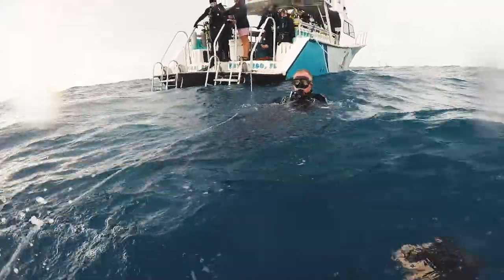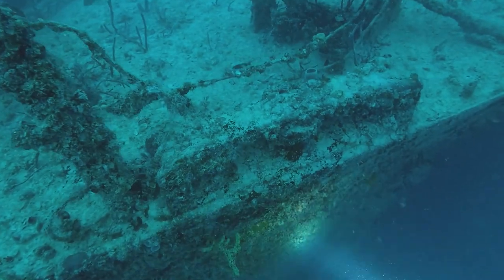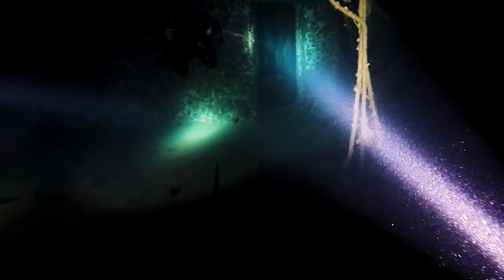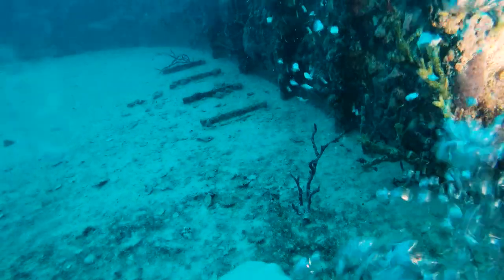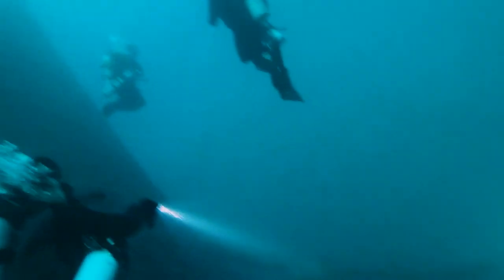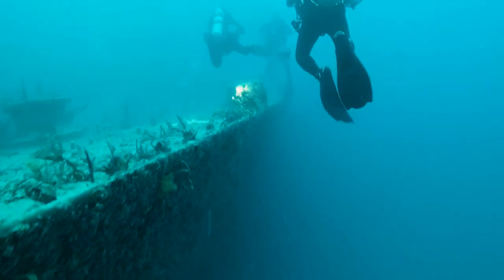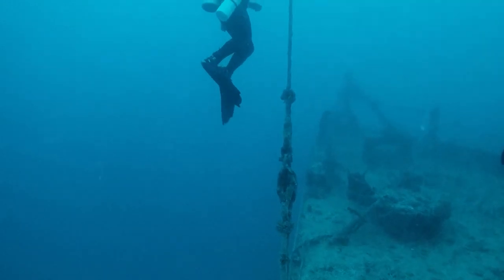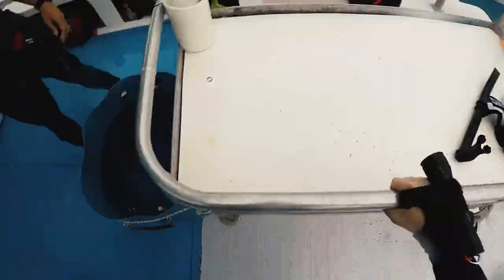Diving the USS Spiegel Grove (quick inside look)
We briefly enter the USS Spiegel Grove and then explore the bow of the ship!